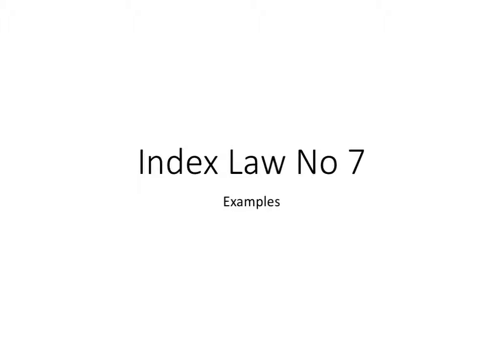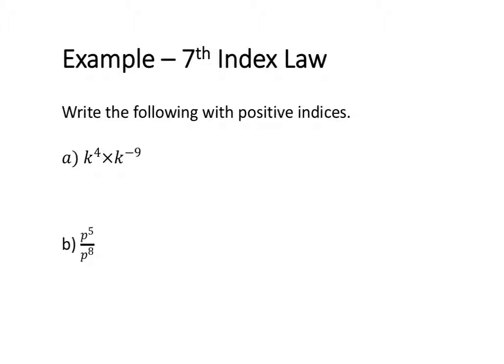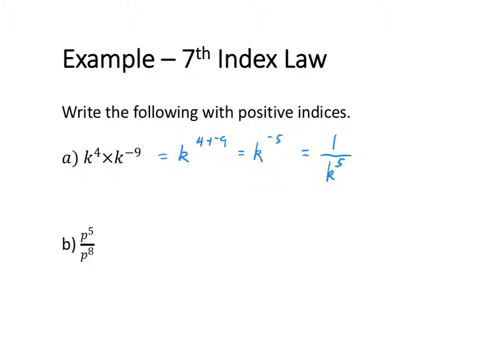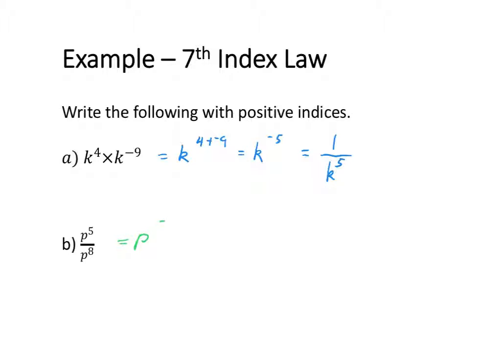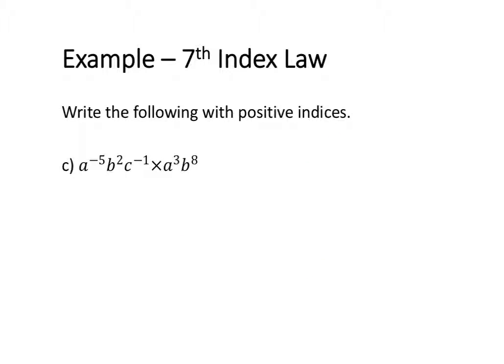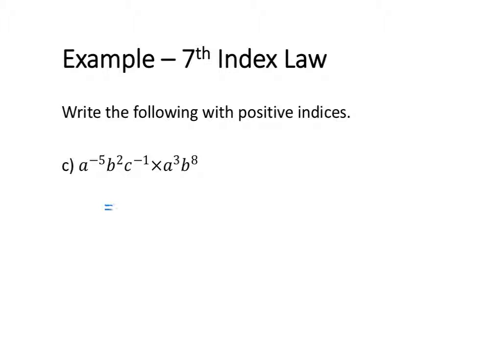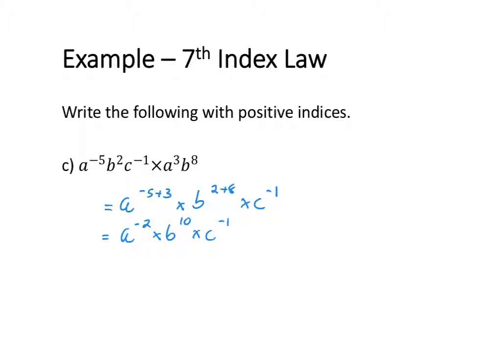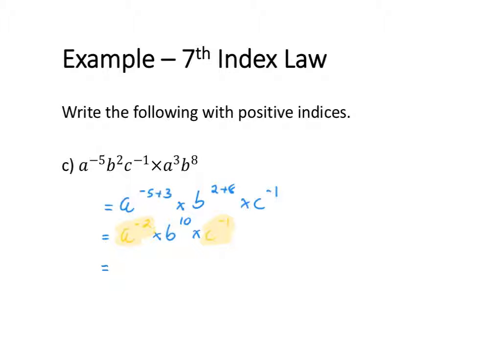7th Index Law Example 2